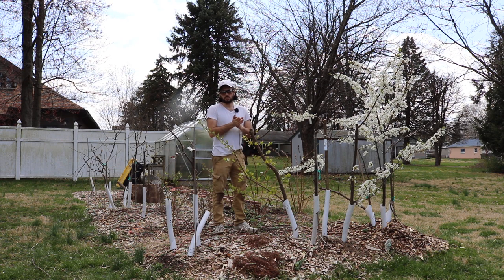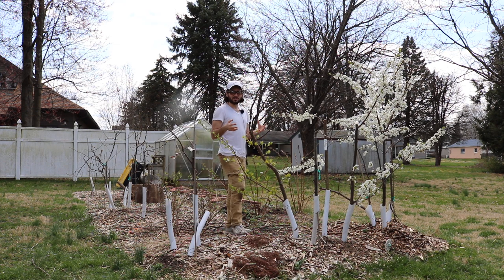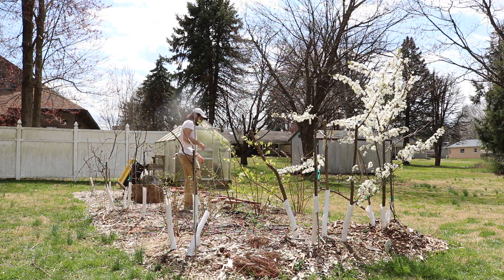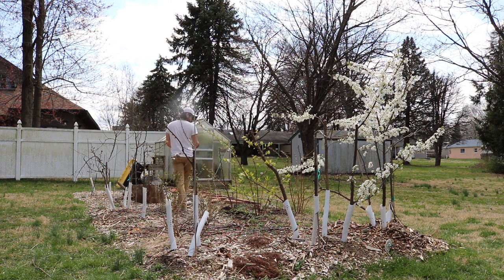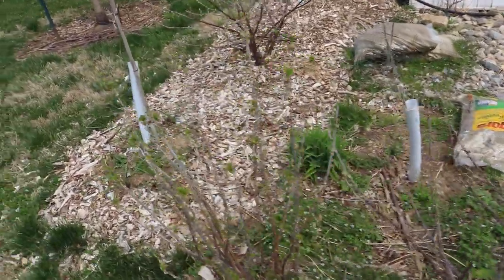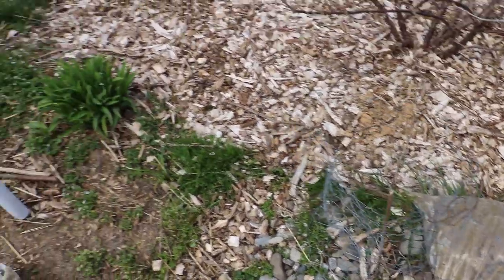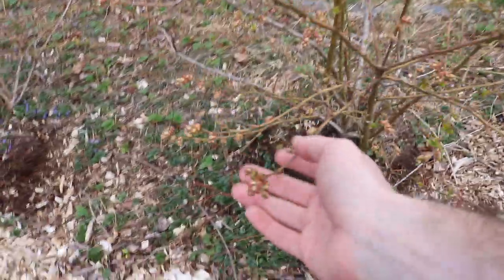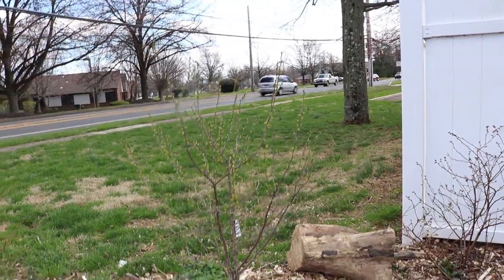2020 Tour of the Backyard Orchard & Gardens - Part 3